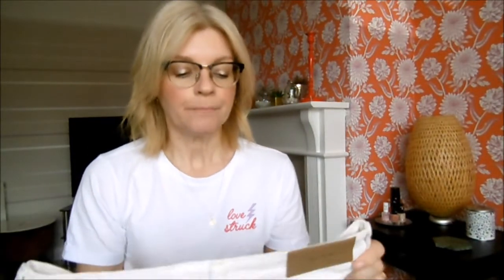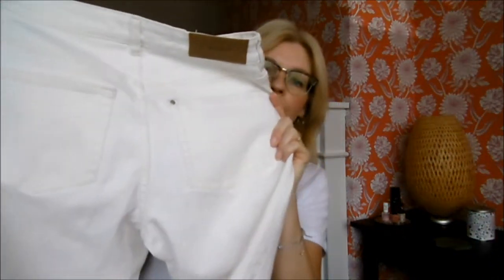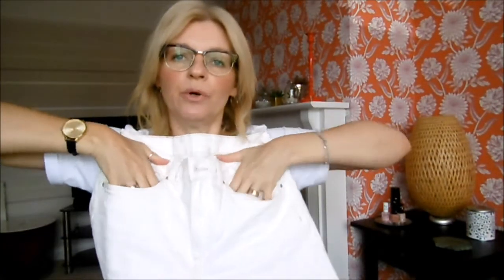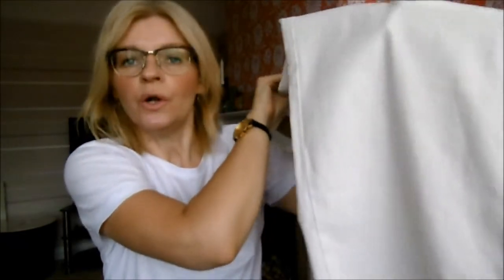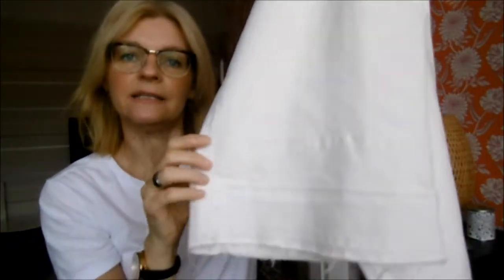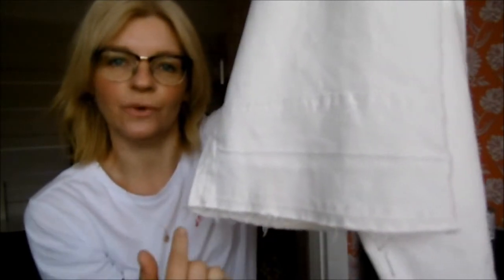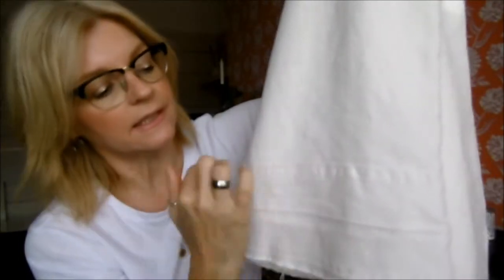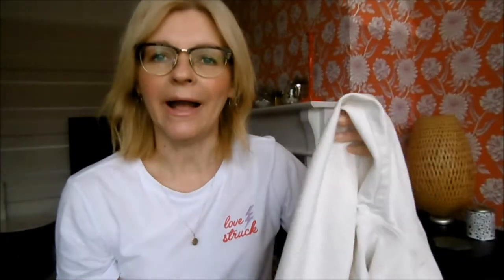4 ways to Style White Wide Leg Jeans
The jeans are from H&M and cost me £25.99.  I love them! Here’s how I styled them – enjoy!

OUTFIT 1#
Black Blazer – H&M
Black Bralet – Primark
Gold Sandals – Jasper Conran (Debenhams)
Earrings – Marks & Spencer

OUTFIT 2#
Gold Jacket/kimono – New Look
Yellow/white/black striped t-shirt – Pull and Bear
Black Heels – Faith (Debenhams)
Earrings – H&M

OUTFIT 3#
Pink Utility Jacket – H&M
Pink & Black striped t-shirt – Zara
Vans - Office

OUTFIT 4#
Black Faux leather Jacket - Monki
White & Black Polka Dot Blouse – Mango
Black flats - Primark

Any comments are always welcome and will be answered.

I post every Sunday, sometimes more often - and always about something I have been loving recently, or not loving, from skin care & makeup, to fashion & lifestyle or just because I want to take a photo of whatever I fancy really. Would love you to take a look!

You Tube Upload day ~ once a week  -  Monday evening
Blog Post Upload ~ usually Sunday evening ~ sometimes more often!

::All products mentioned have been purchased myself and my opinions are all mine::

In case you missed these up top you can also find me here, come say Hi ~

I’m so pleased to tell you all about my favourite things! Make-up, skincare & fashion.  I’m extremely grateful for your support.  I love to review products and play around with fashion and offer any beauty tips and personal recommendations on products I’m enjoying at the moment  ~ Come back soon xx